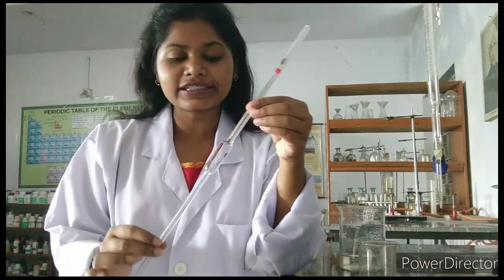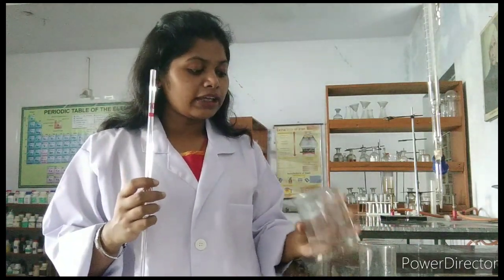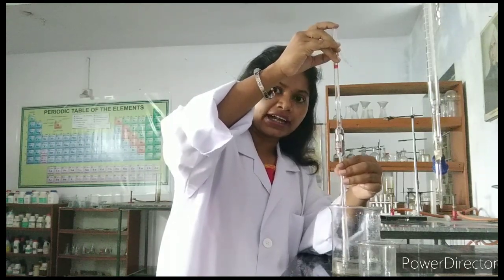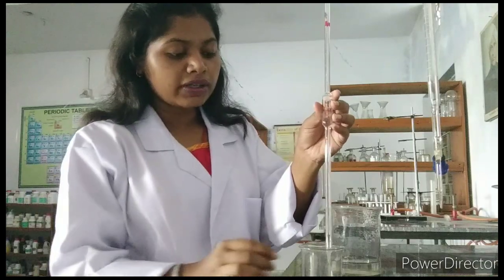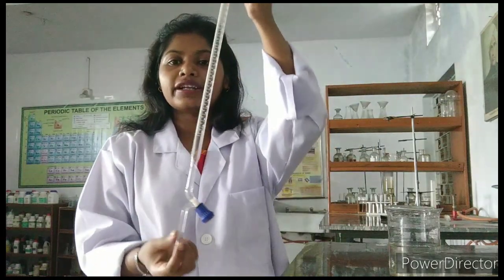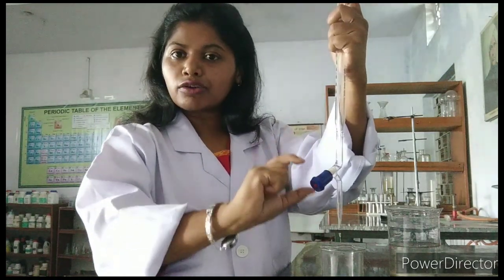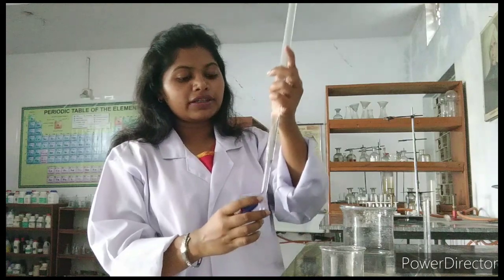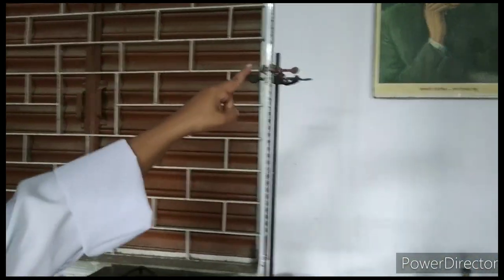Uses of Pipette & Burette | Chemistry Practical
Video is on the uses of pipette & burette.

Useful for all the beginners and lovers of Chemistry Practical.